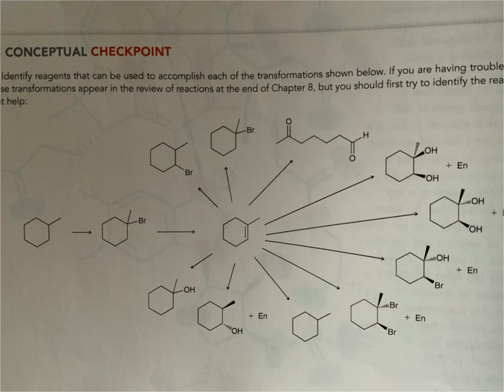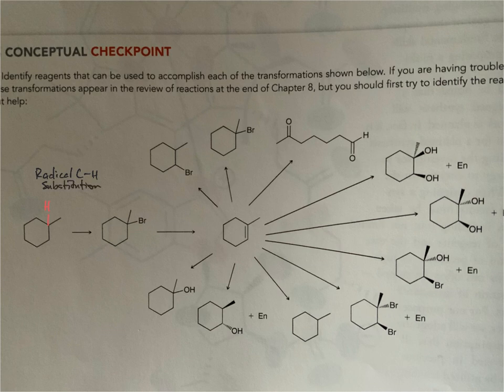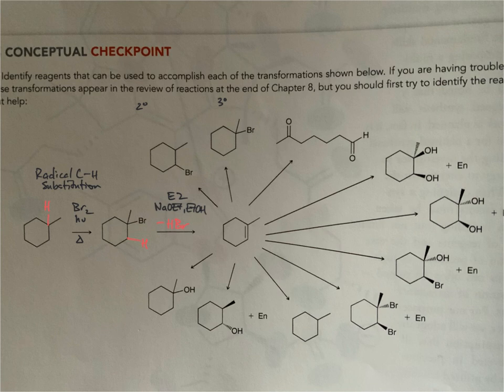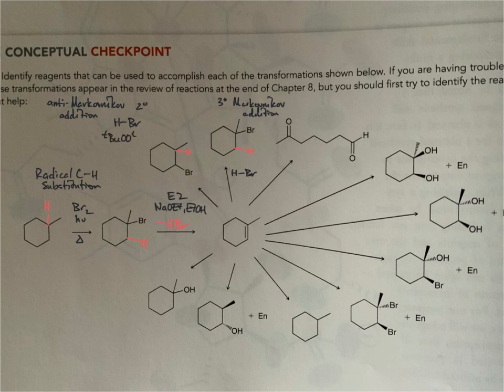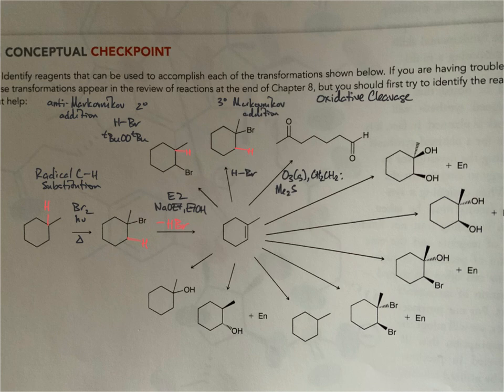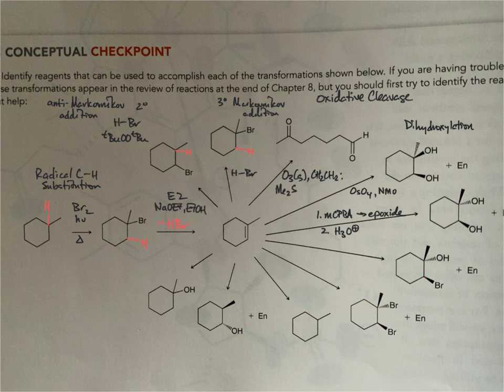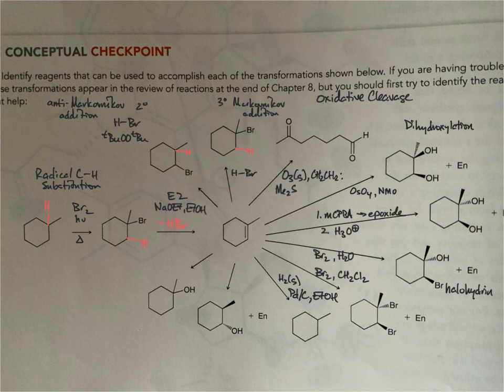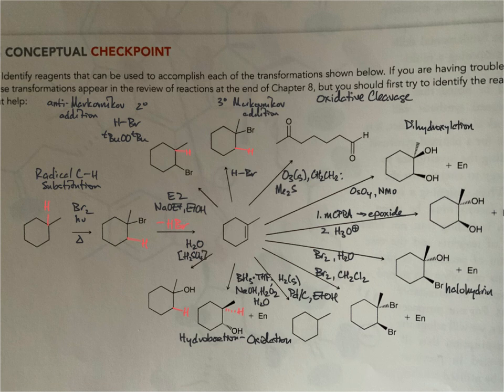CHE 256 Synthesis - Alkene Starburst